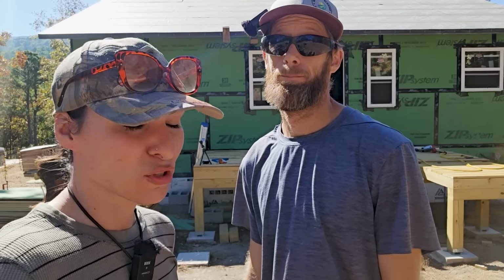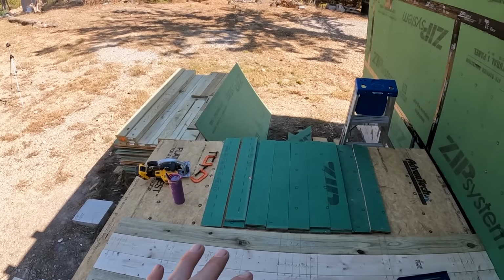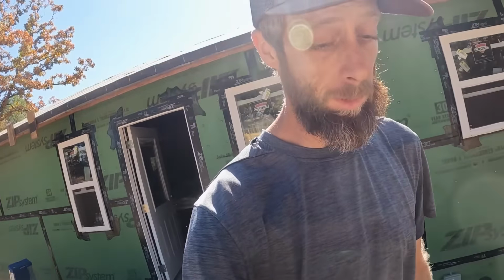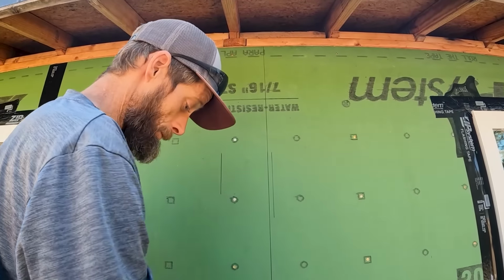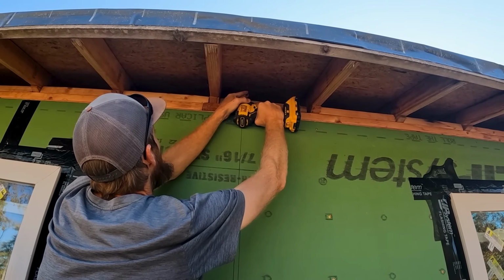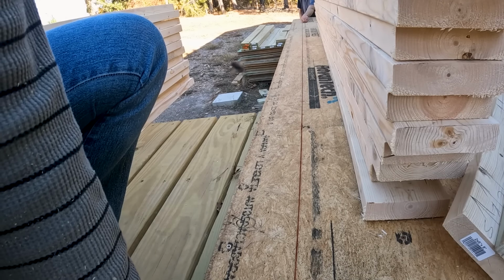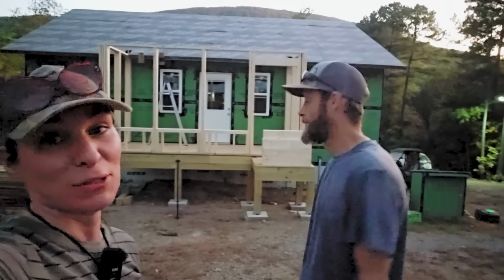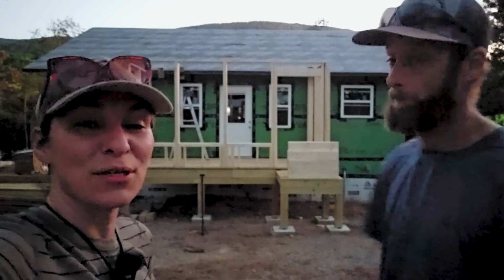It's Official! The Mudroom WALLS are UP And Our Cabin Build Just Got Bigger!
*DID YOU KNOW?!?!* - We have a 2nd Channel  @Real Talk with SLR   Where we take you RAW Unedited behind the scenes, answer your questions from the comments section, and talk about everything and nothing.

New Videos Posted Regularly!
LIVE CHATS Every Wednesday at 7pm

*Amazon Wish List:*